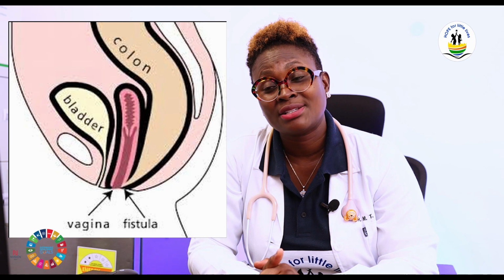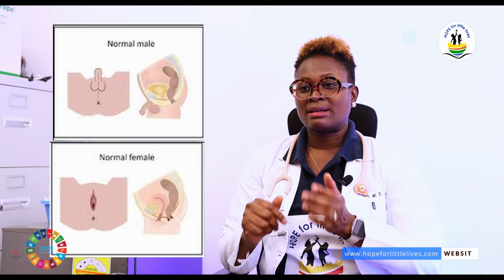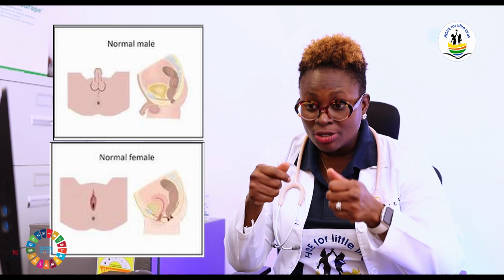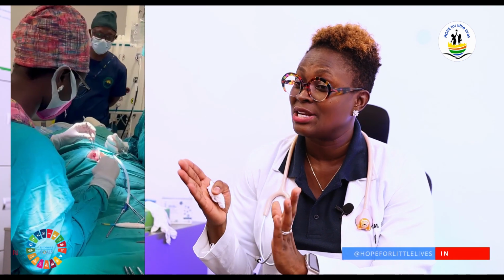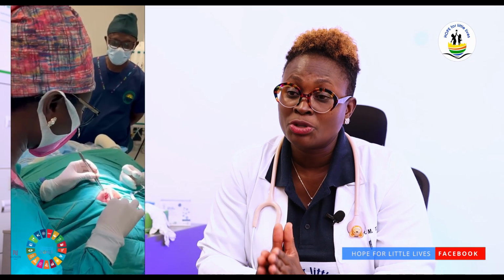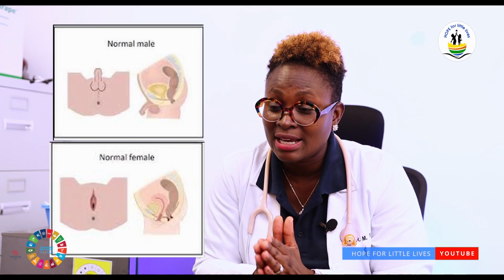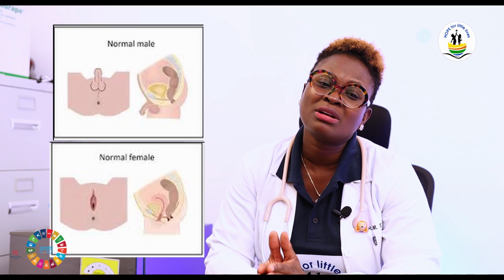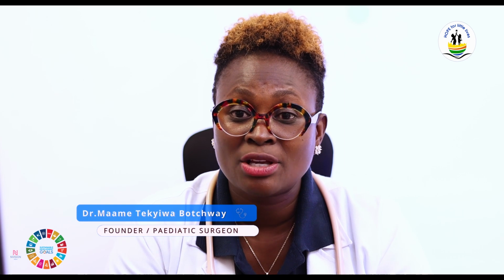Anorectal Malformations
Shaping HOPE for Little Lives: Understanding Anorectal Malformations and Promoting Awareness in Ghana by Dr. Maame Tekyiwa Botchway. Together, we empower.